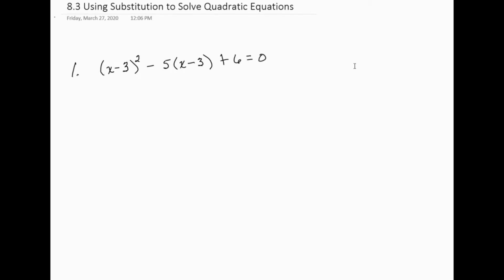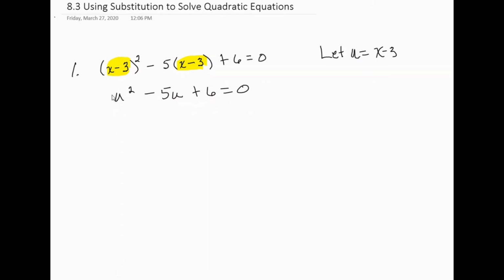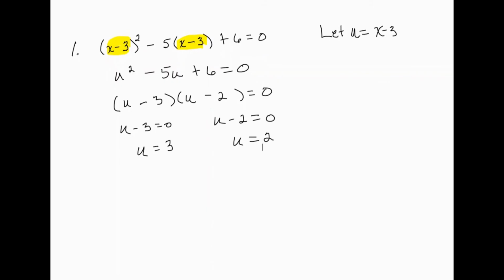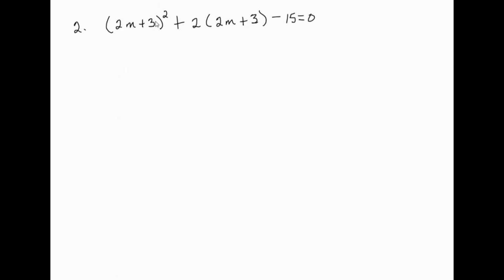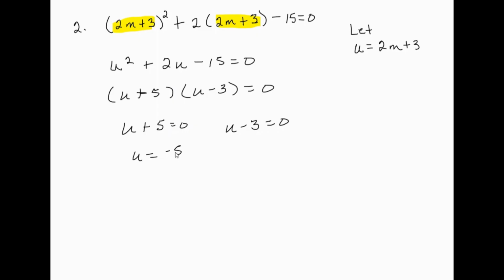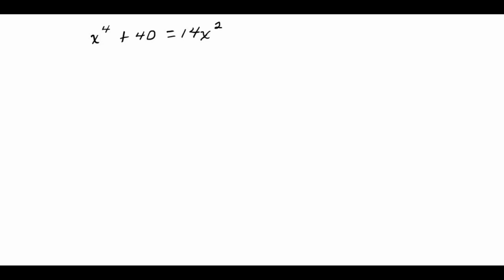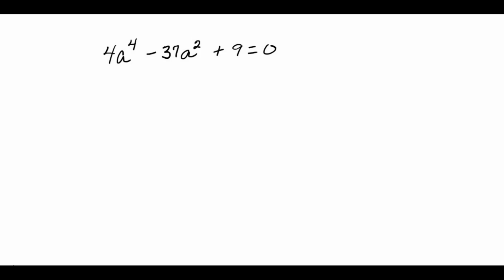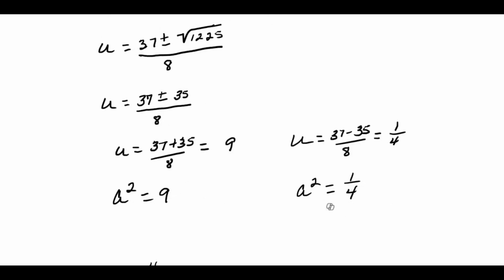Equations Quadratic in Form Using Substitution